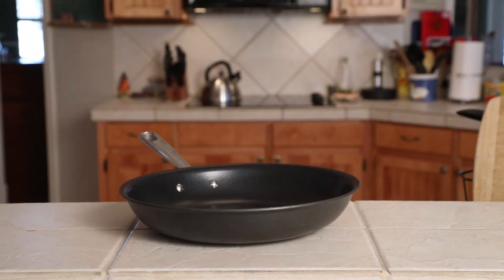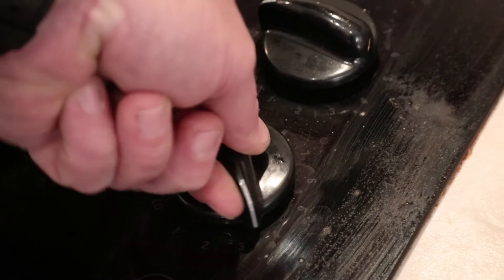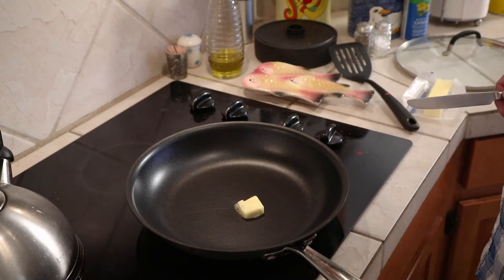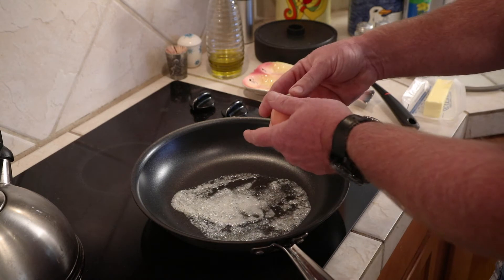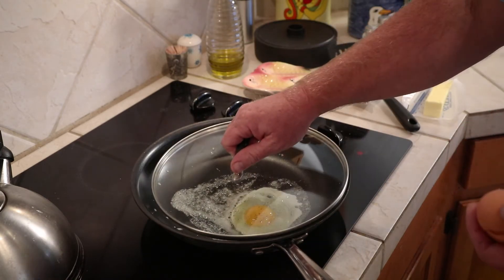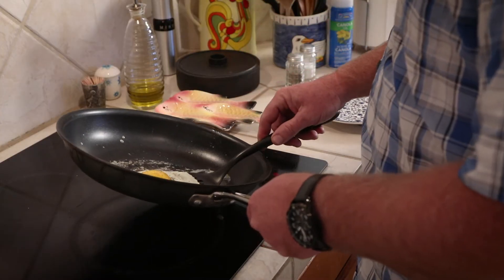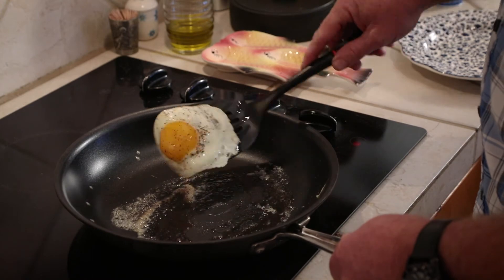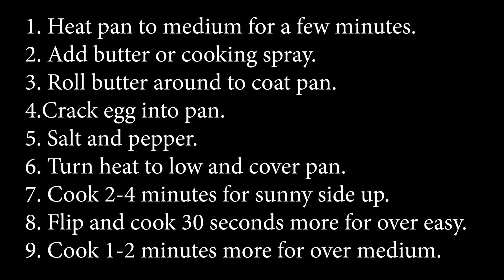How to Fry an Egg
Eggs are not only delicious, but also affordable, protein-packed, and versatile in all kinds of recipes.  Start by mastering the fried egg with just a few easy steps. How to fry an egg, the right way...you can do this!
Here is the pan we recommend